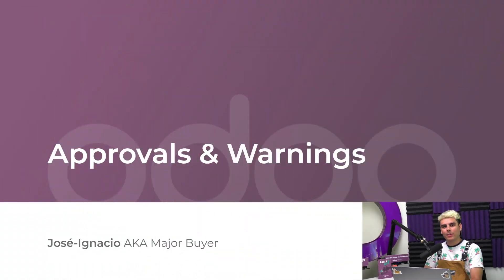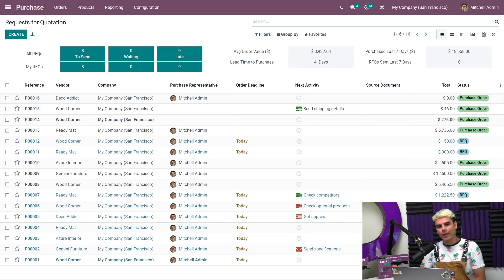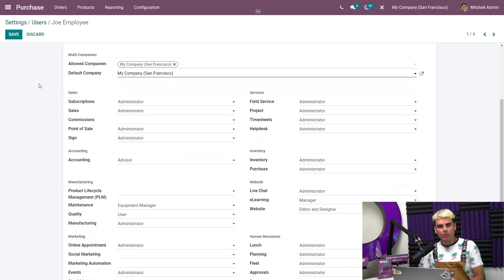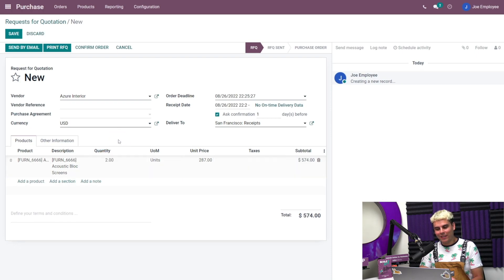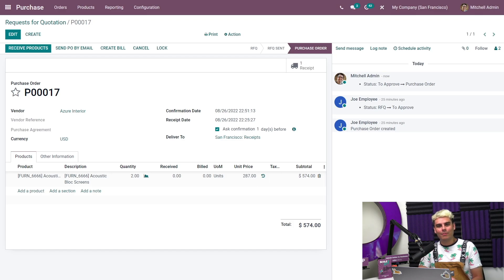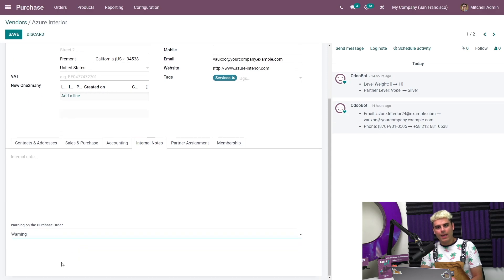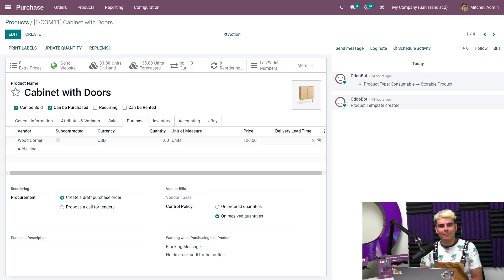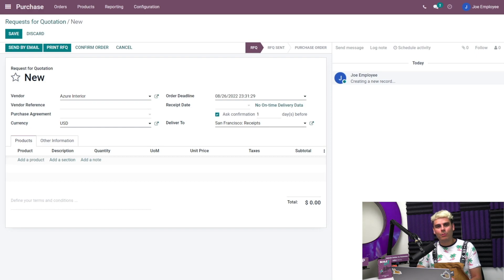Approvals & Warnings | Odoo Purchase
In this video, learn about how to control your purchases with approvals and warnings.

Other lessons related to this video:
- Purchase Basics and Your First Request for Quotation

- Vendor Pricelists

- Purchase Lead Times